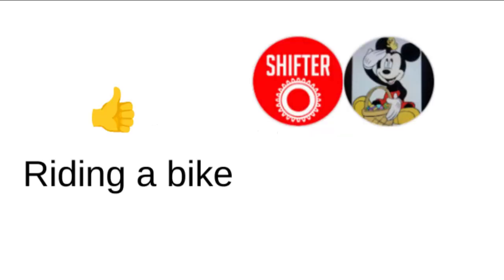JJ Salutes #80: Riding a bike